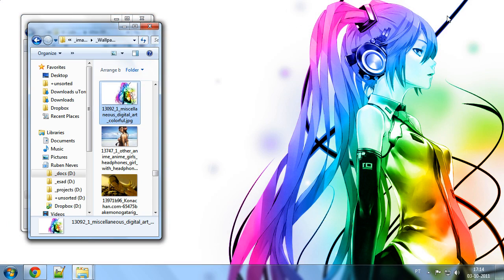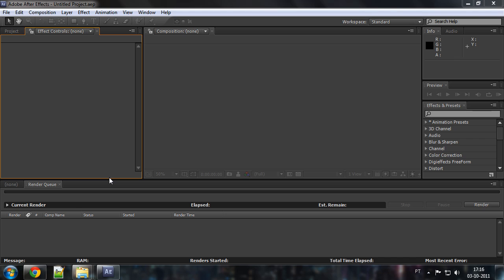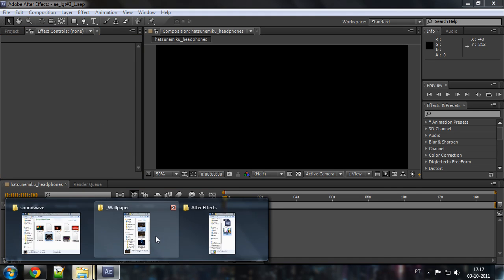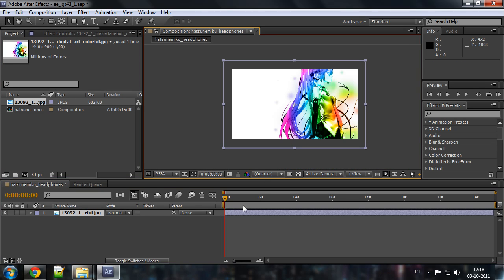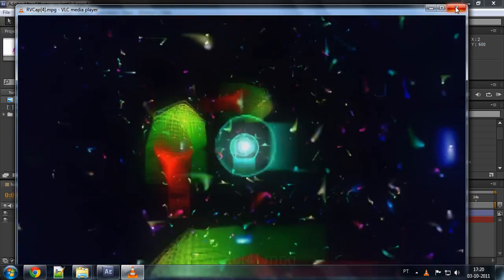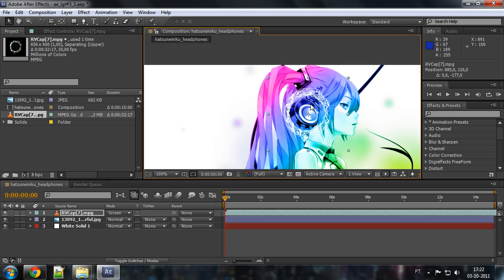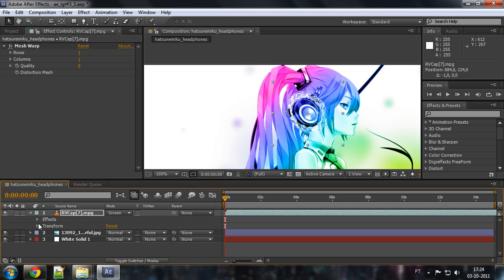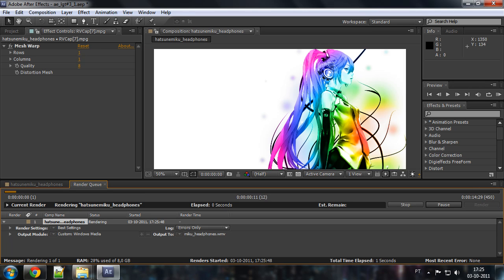Let's Get Technical #3 Making a Dreamscene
Now we delve into some complex programs so we can truly "make" our own dreamscenes (instead of just re-encoding existing videos). Please make your own and share with the rest of us!